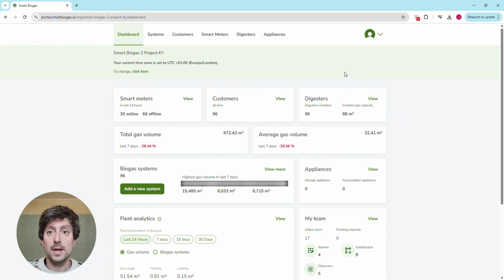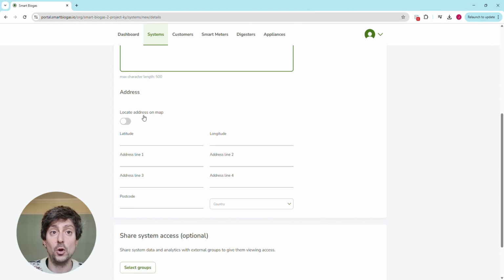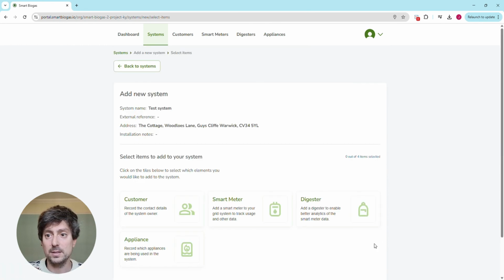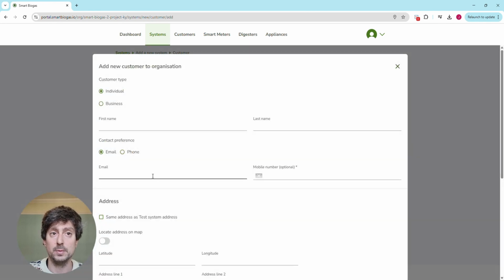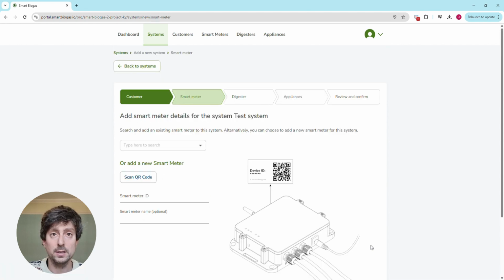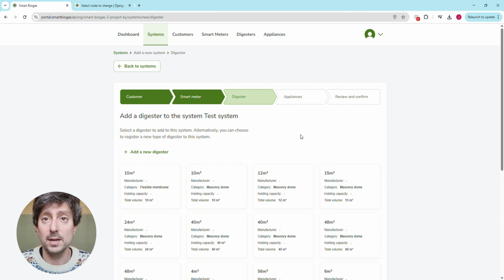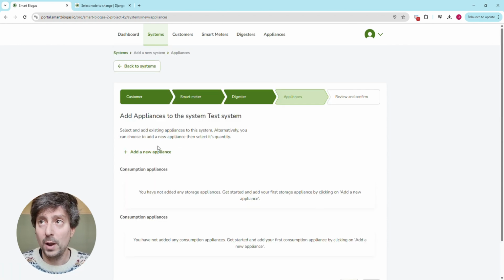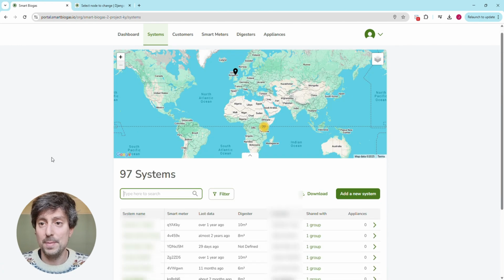Smart Biogas - 2 Register a system